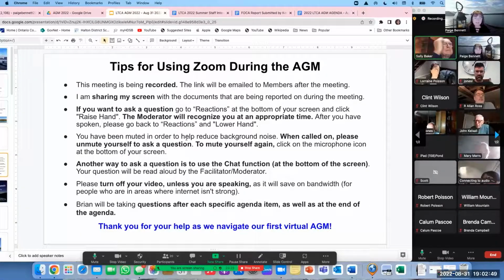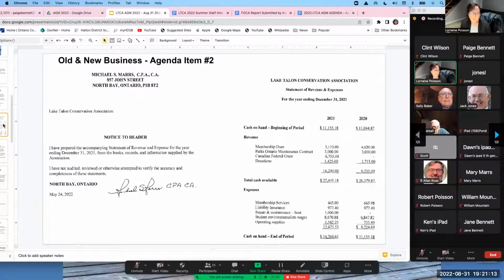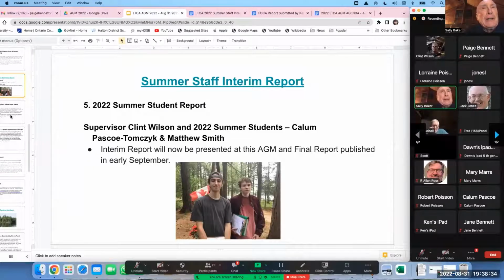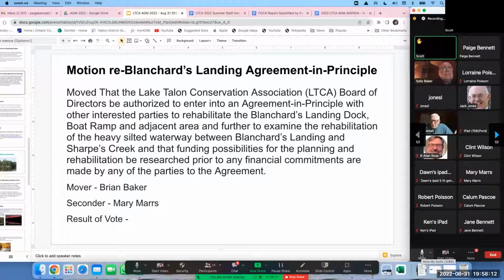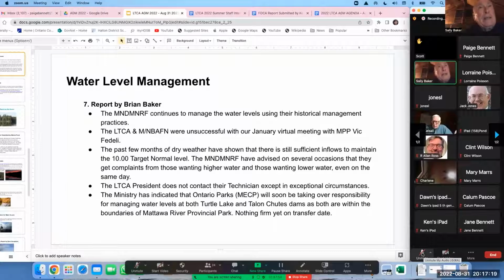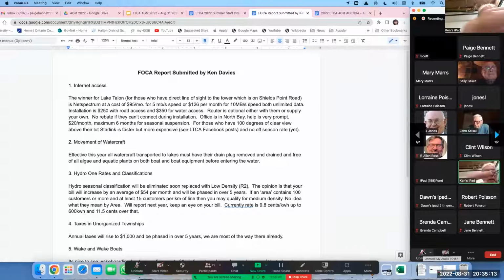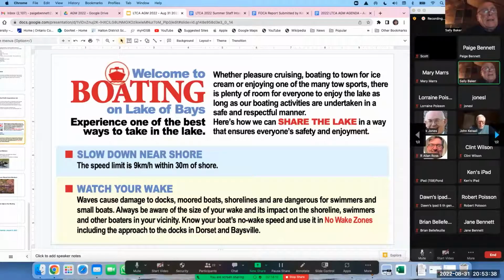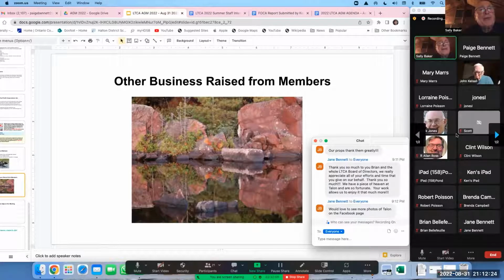Lake Talon Conservation Association AGM (2022)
LTCA's first AGM conducted via Zoom, on Aug.31/22.  Chaired by LTCA's President, Brian Baker.